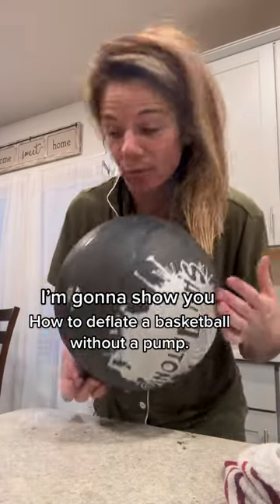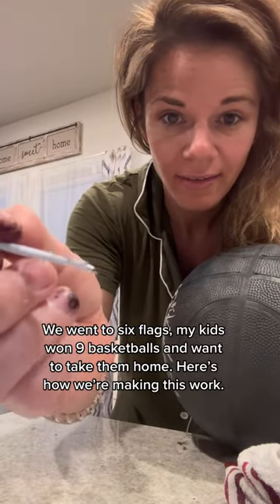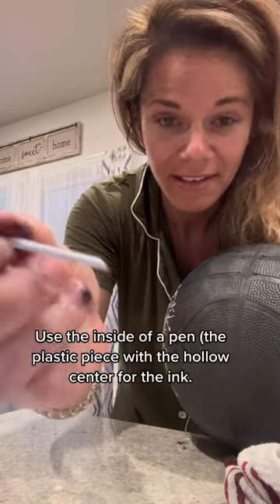How to deflate a basketball WITHOUT a pump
Here’s a video on HOW TO deflate a basketball when you don’t have a pump. I was shocked how well it worked.